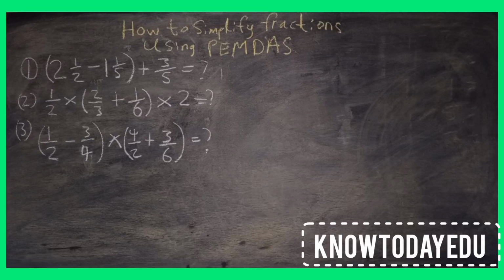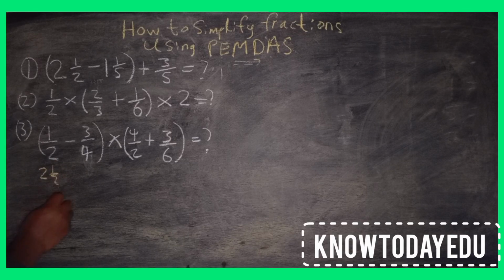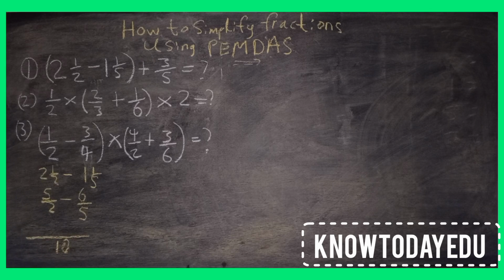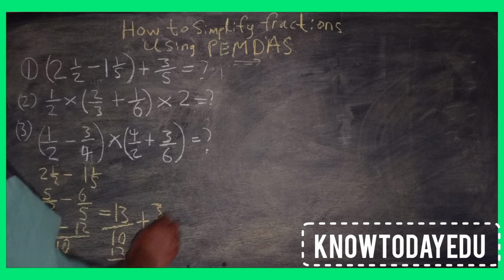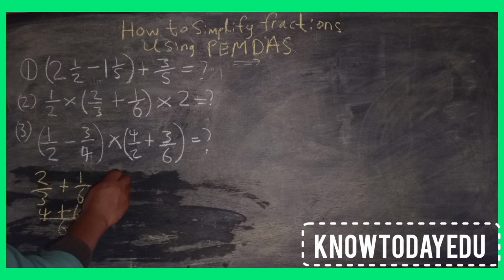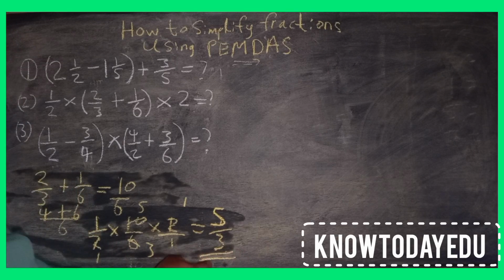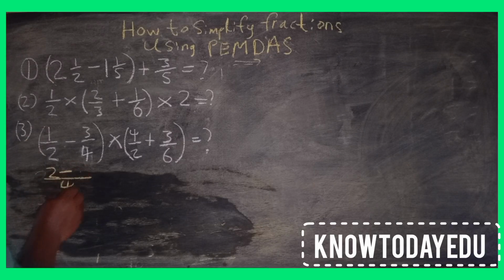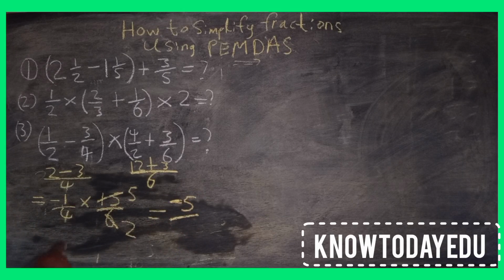How to Simplify Fractions Using PEMDAS | Math Hacks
Struggling with fractions? In this video, I'm revealing a simple math trick that will change the way you simplify fractions forever. We're using PEMDAS (or the order of operations) to break down fractions into their simplest form quickly and easily. Forget the long, confusing methods—this is the fastest way to simplify even the toughest fractions.

If you've ever asked yourself, "What's the easiest way to simplify fractions?" or "Is there a shortcut for simplifying fractions?", this tutorial is for you. We'll break down the step-by-step process, using clear examples to show you exactly how to apply PEMDAS principles to find the greatest common factor (GCF) with confidence.

In this video, you will learn:

· The common mistake most students make when simplifying fractions.
· How to use the "Factors" part of PEMDAS to deconstruct any fraction.
· A simple, repeatable trick to find the Greatest Common Factor (GCF) in seconds.
· Step-by-step examples that you can follow along with.
· How this method makes simplifying large fractions (like 72/96) easy.

This math hack is perfect for students in middle school, high school, or anyone prepping for standardized tests like the SAT, ACT, or GCSE. By the end of this video, you'll be simplifying fractions faster than ever before!